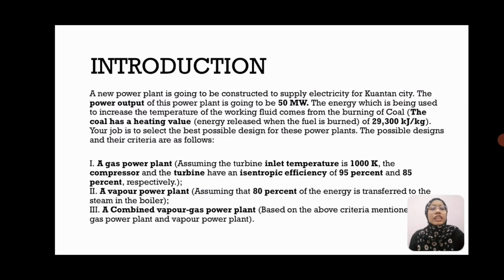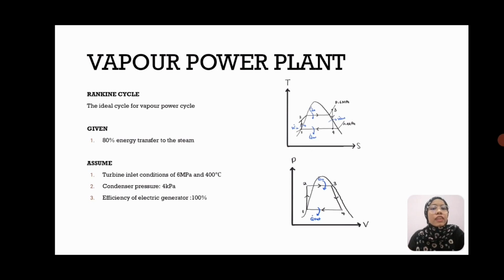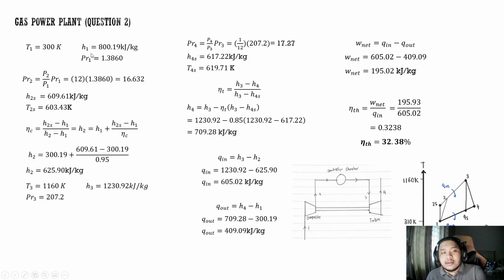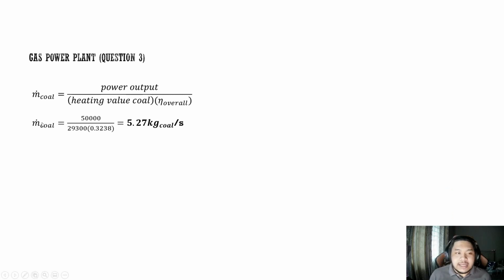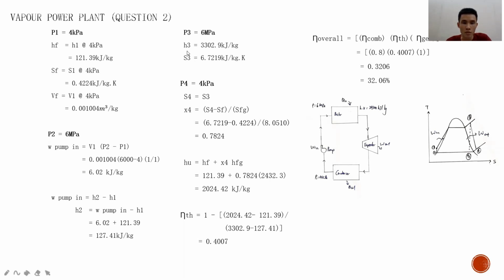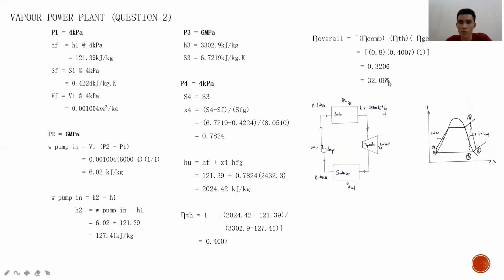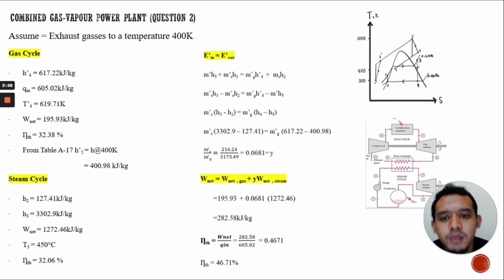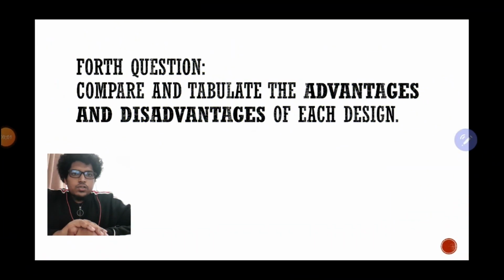Presentation Applied Thermodynamics | BMM 2683 | Group 5